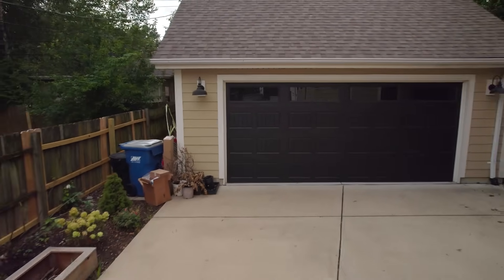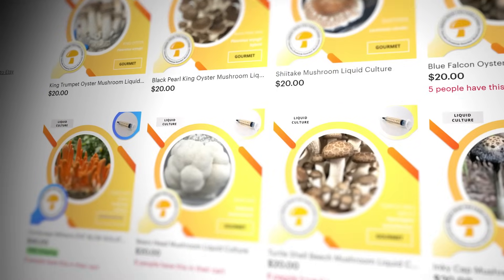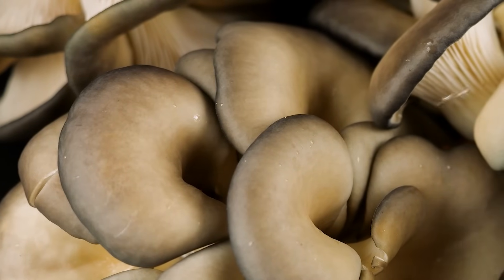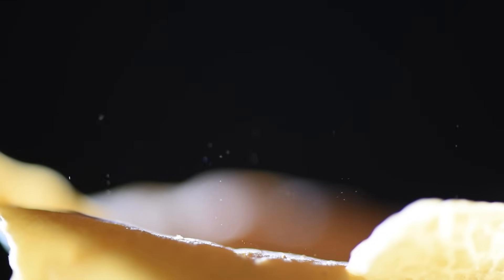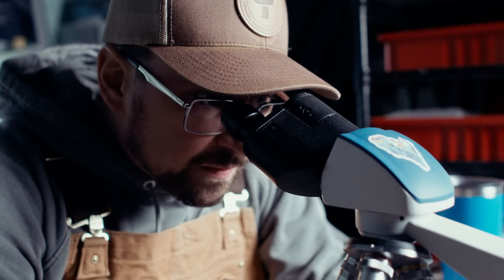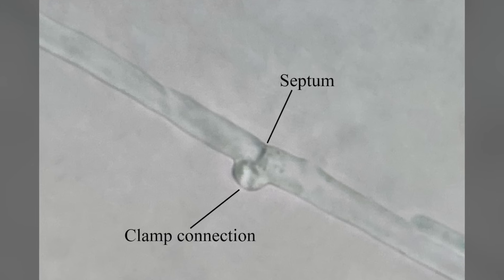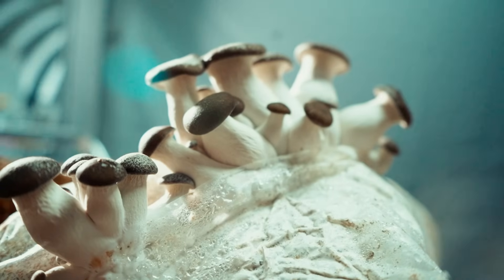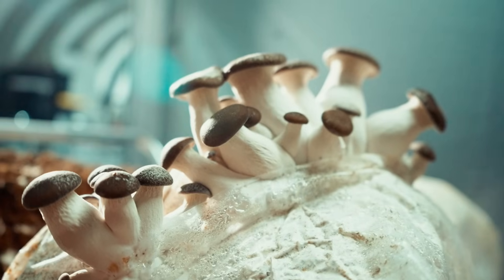The ultimate guide for breeding your own oyster mushrooms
The Step-by-Step Method to Create Your Own High-Performance Oyster Mushroom Strains

What if your garage could outperform a commercial mushroom farm?
In this video, we break down the full oyster mushroom breeding process—from isolating monokaryons to selecting contamination-resistant, high-yield strains.
You’ll learn how to test for phenotypes, avoid senescence, and scale up your grow—no degree needed.
Your future mushroom empire might just start with a single petri dish